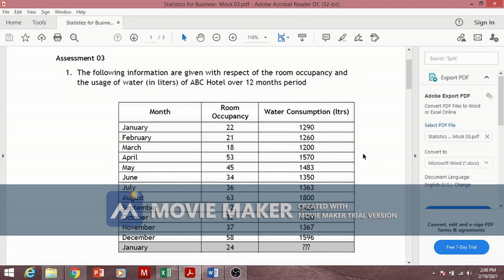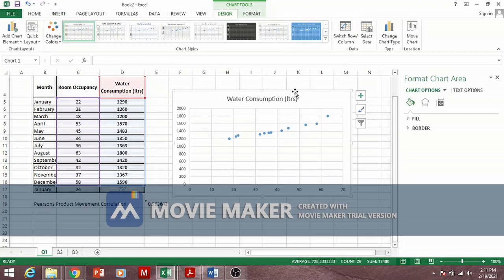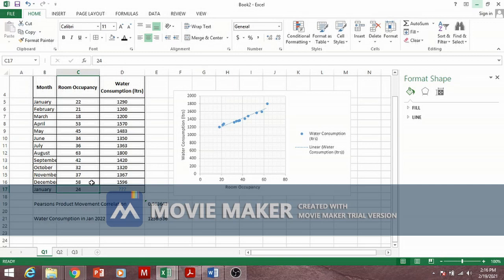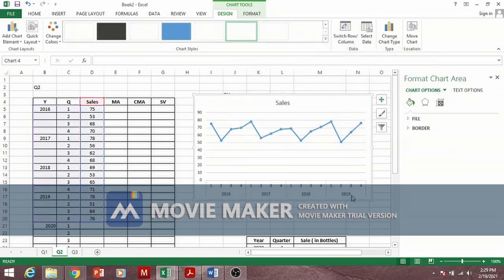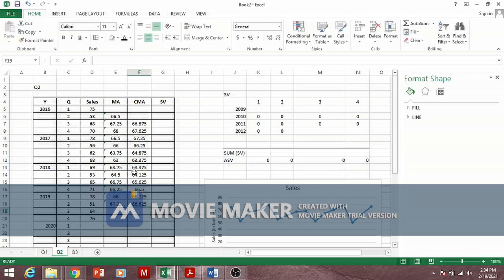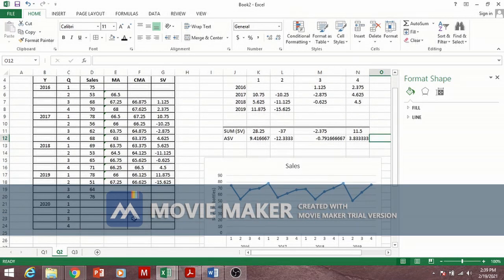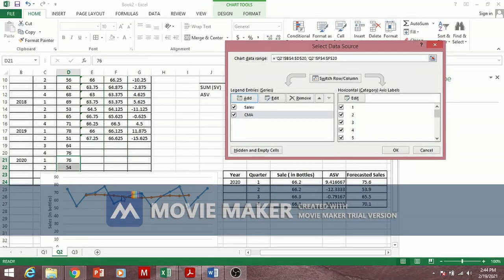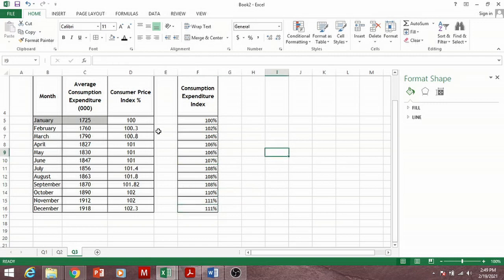Forecasting & Time series Analysis - Anuradha Chandrawansha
(Valid for 01 week from 19th February 2021)